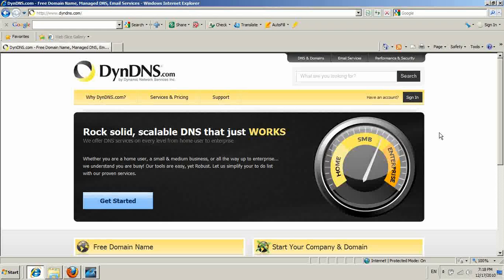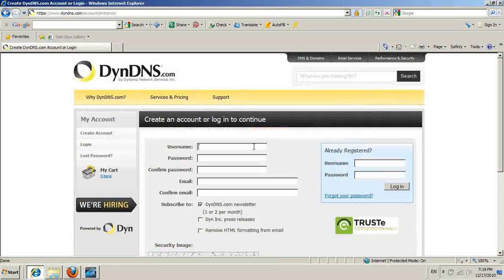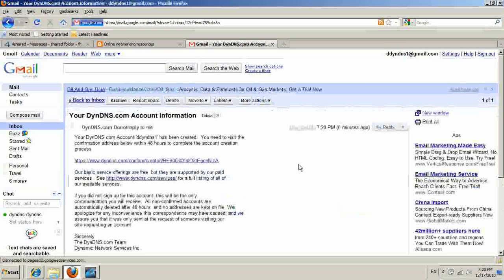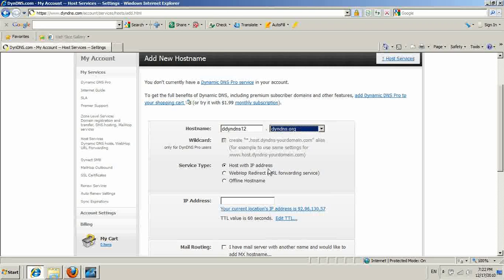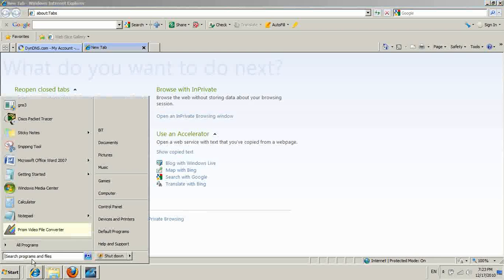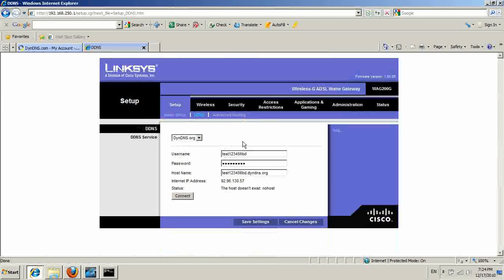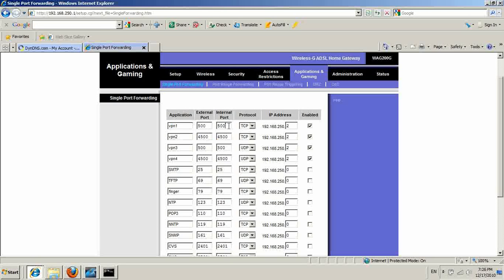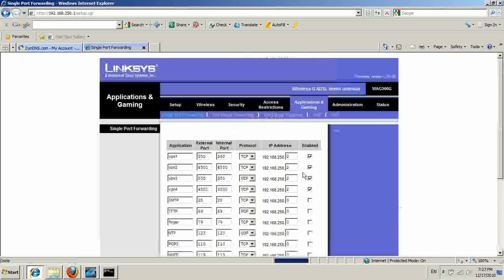How to do port forwarding DynDNS and Dynamic IP